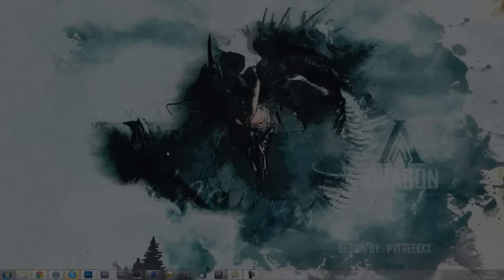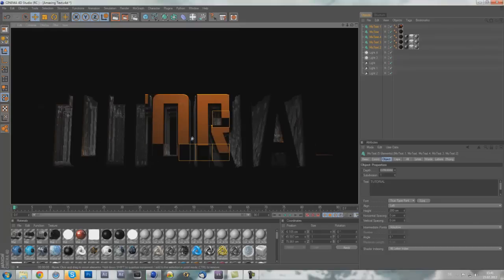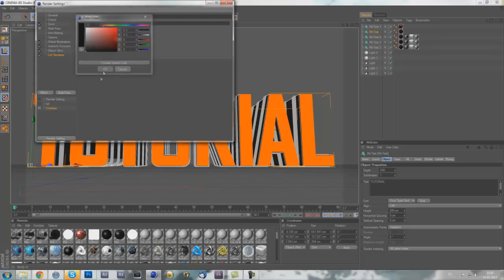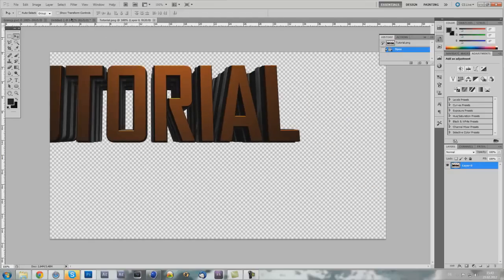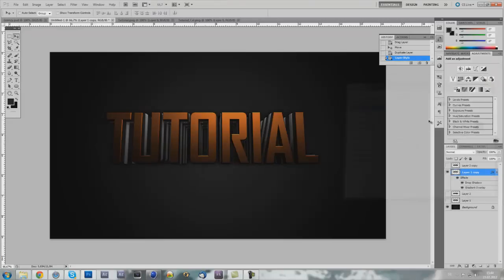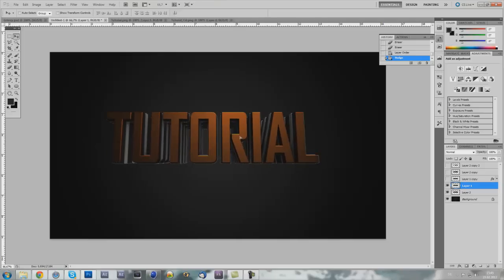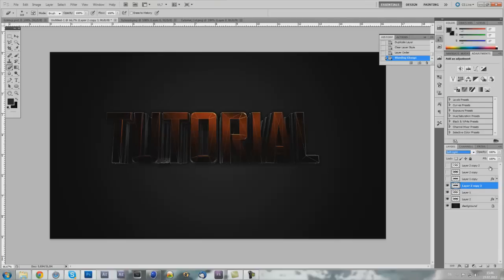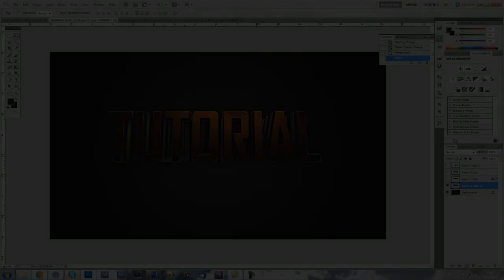Cinema4D & Photoshop Tutorial - Cel Render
Tutorial on how to make and use cel rendered Text :)
If i sound tired and bored its cause im really ill atm!
Pls leave a like/comment.